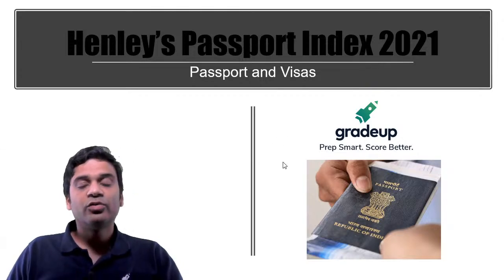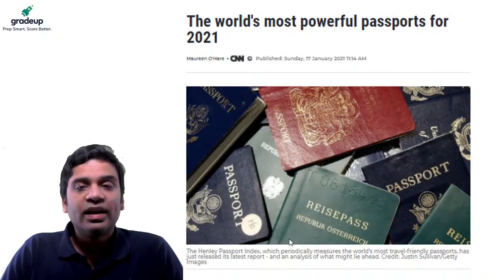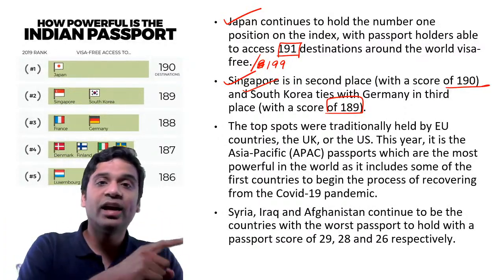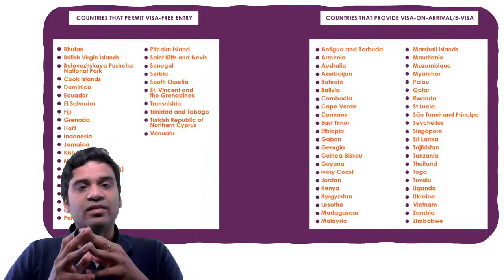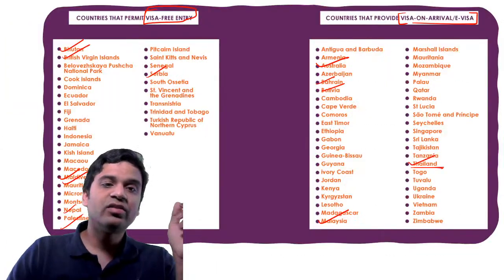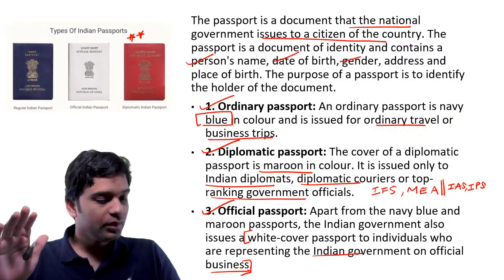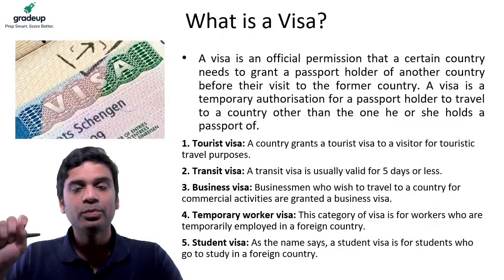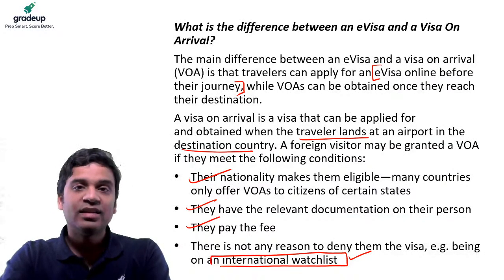Henley Passport Index: Where Does India Stand? | A State of International Affairs with B. Teja Sir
Henley Passport Index: Where Does India Stand? | A State of International Affairs with B. Teja Sir | @Gradeup IAS
Henley and Partners Passport Index of 2021 has come out with a new ranking of the world's most powerful passports, and India ranks 85th on the new list. Watch this short video to know all about types of passports, visa and visa-on-arrival, along with the associated issues.

Gradeup IAS brings a new Free LIVE Series "A State of International Affairs" wherein Gradeup Expert B. Teja discusses all the latest world affairs. This series will help all the UPSC aspirants level up their International and National Current Affairs preparation. Join us Daily @gradeupias from Monday to Friday at 7 PM.

IAS 2021: Watch "Passport power: India's Passport ranked | A State of International Affairs" for UPSC CSE 2021 Prelims exam preparation by our expert faculty B. Teja Sir. These classes will help you to level up your preparation for UPSC IAS prelims exam.

Hello Students, to improve our sessions we are conducting a survey on your viewership. Please fill this form to help us analyse the data carefully and improve ourselves so that we can provide you the quality education.